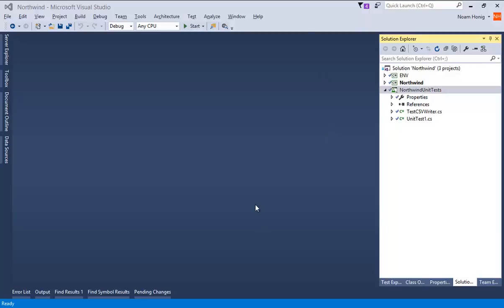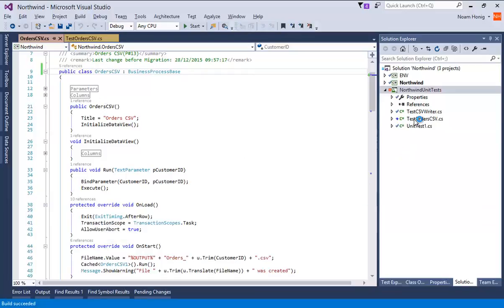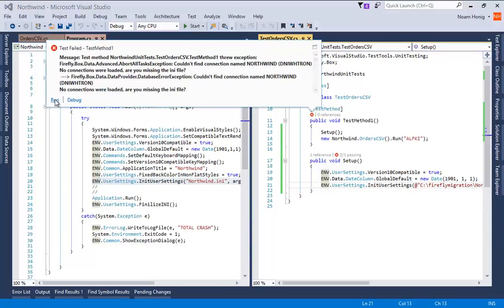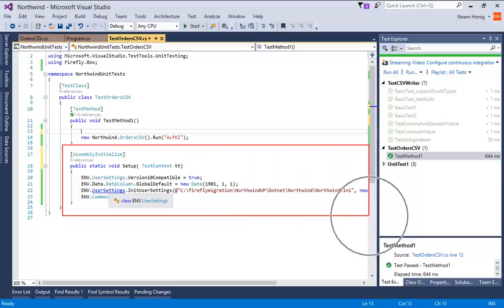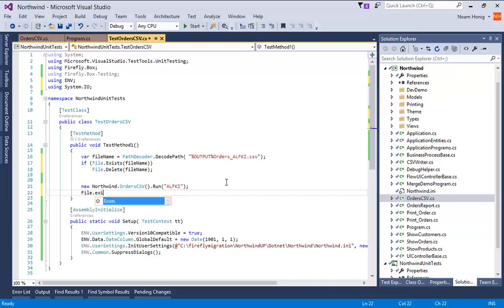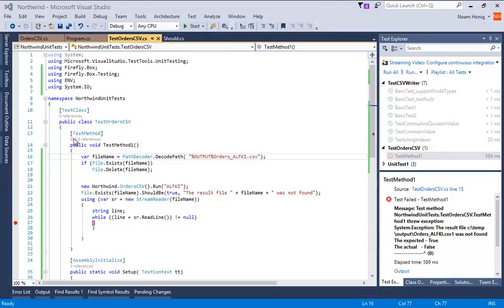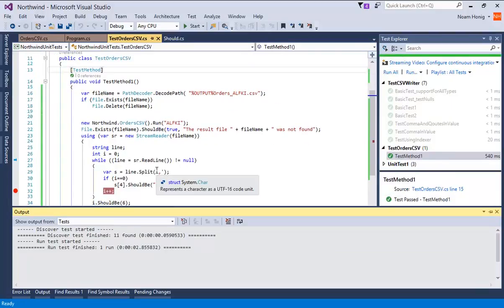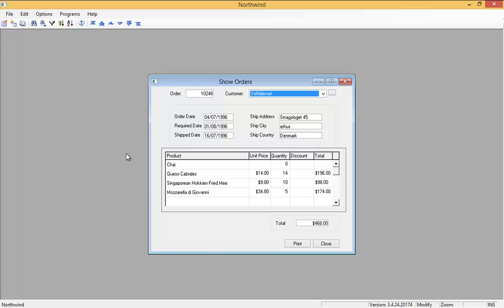Unit tests 2 - testing migrated code using a real database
In this video we are going to review how to do actual tests to a migrated application, while using it's underlying database.

We'll also cover setup and configuration that is required to run these tests